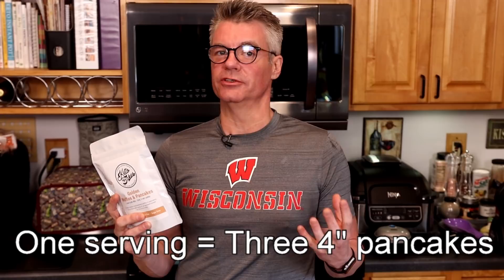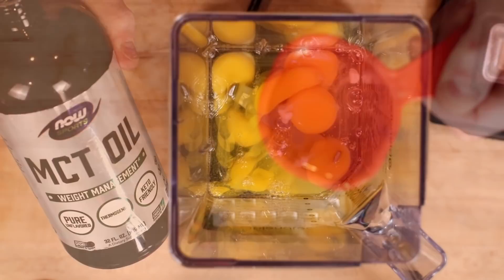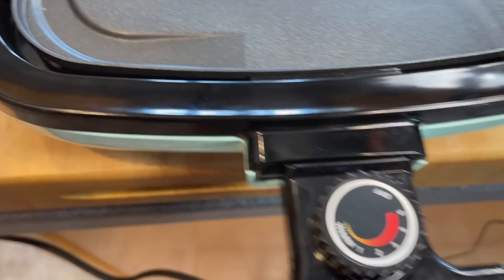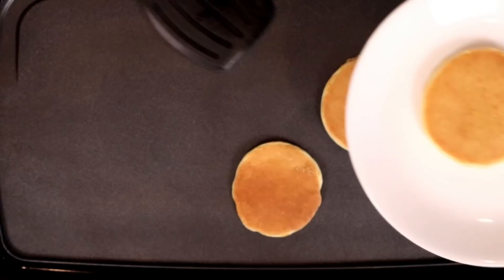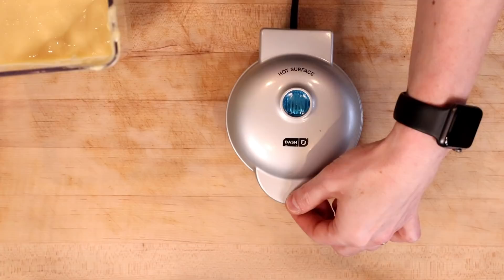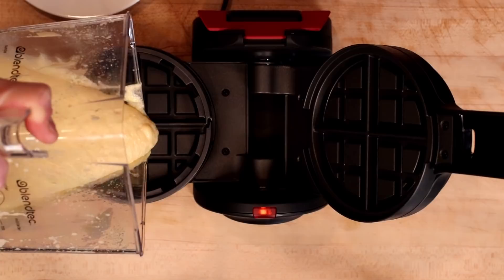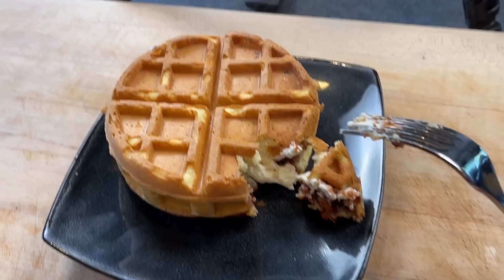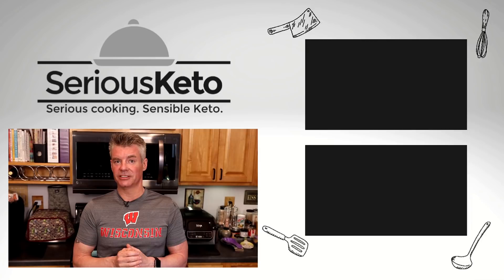Mega Review - Keto Bakes Waffle & Pancake Mix plus the Presto Stuffler & More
Originally, this was just going to be a review of the pancake and waffle mix from Keto Bakes, but it wound up becoming a "Mega Review".  Besides the pancake mix, I also review the Dash Everyday Griddle, the Presto Stuffler stuffed waffle maker, ChocZero strawberry jam, and Walden Farms maple bacon syrup.

The products in this review were provided for free on the condition that the manufacturer agrees that I will do a fair and honest review.

Blendtec blender
Dash Everyday griddle
Presto Stuffler
Dash Mini waffle maker
IR thermometer gun

Timestamps:
0:00 Intro & ingredients
3:18 Making the batter
4:26 Pancakes
9:08 Waffles
10:58 Stuffed waffles
13:45 Summary

SeriousKeto is a participant in the Amazon Services LLC Associates Program, an affiliate advertising program designed to provide a means for sites to earn advertising fees by advertising and linking to Amazon.